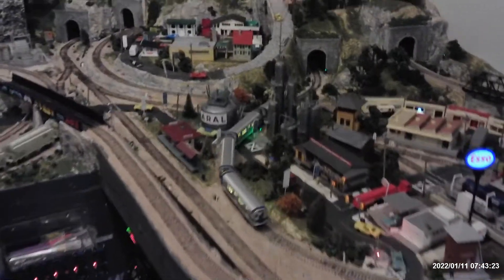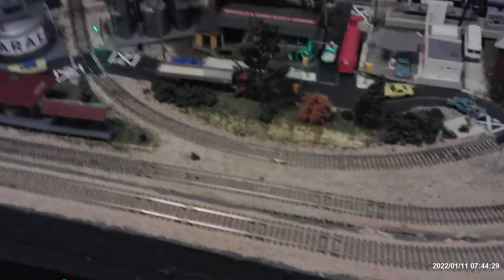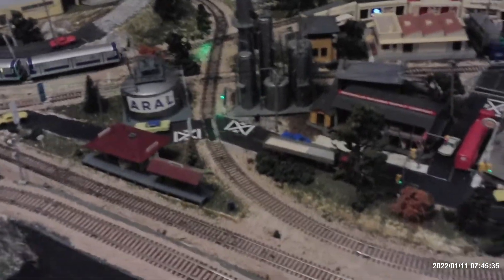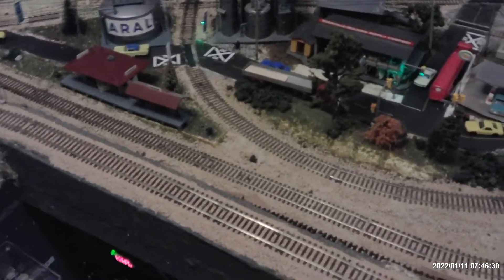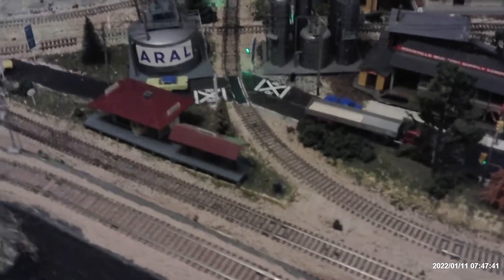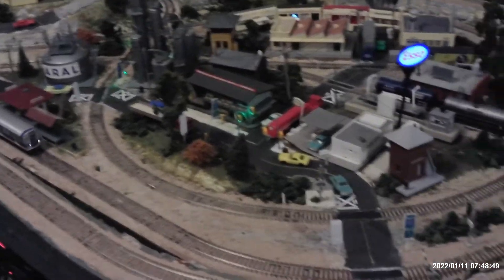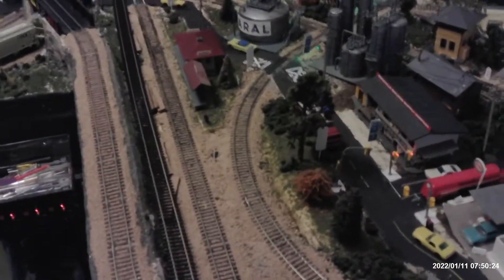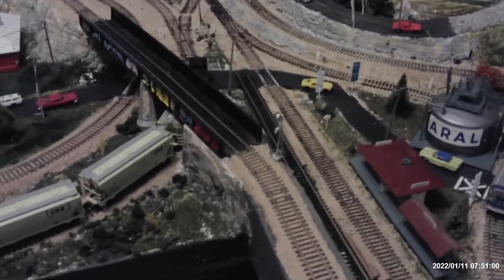089. NCE DB20 Troubleshooting on my Layout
Past few days been troubleshooting My Block 5 on my layout The signal for Block 5 would never change Aspect. Always showed a Green Light even when a train was in the Block. First checked the Light-It and reset it and found I could change the aspects on my power cab and on JMRI Panel. So next I thought 1 AIU-01 or BD20 I took the wire for Block 5 off the AIU-01 and moved it to another port and still no light on the AIU-01 LED for that port.  I then swapped the BD20 with a spare i have in stock no change.  Ran a test feeder wire from the track to bypass the existing feeders. I then got a Light on the AIU-01 I thought I was good No luck the light remained on even without a train in the block. Next I found my Terminal block had a loose screw for that Port I tightened the screw but the LED on the AIU-01 was still on,  I found the Feeder wires on the track were the Joiners with a wire on  found they are not so reliable So I replaced with 24 AWG solid and that still did not fix the entire problem.   I had to solder the joints in several places on the block that gave to proper resistance for the bd20   All fixed and trains are now running.